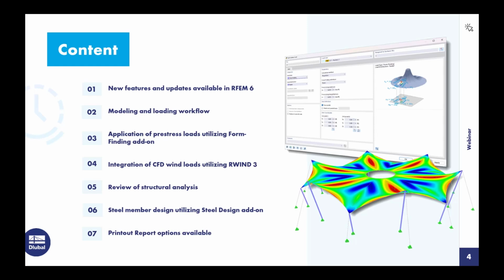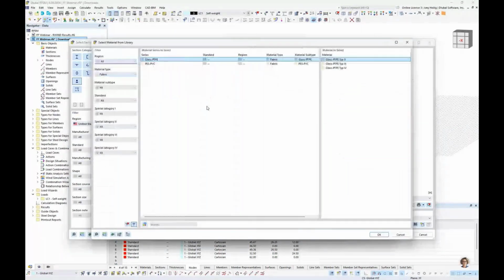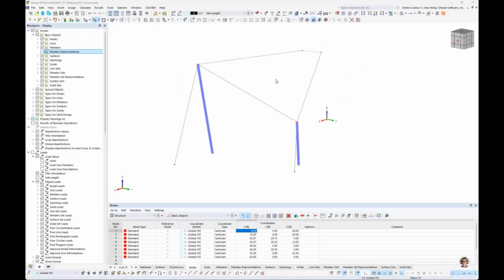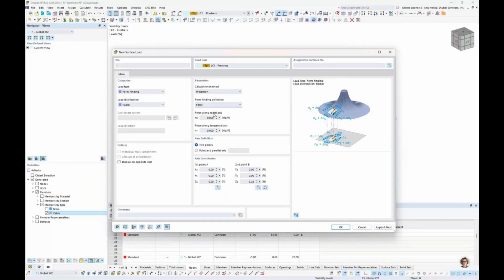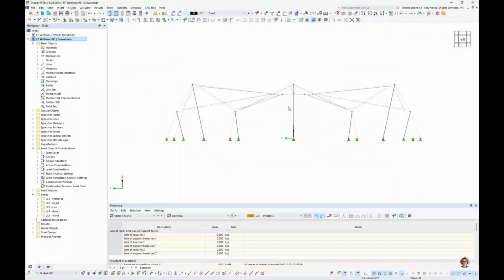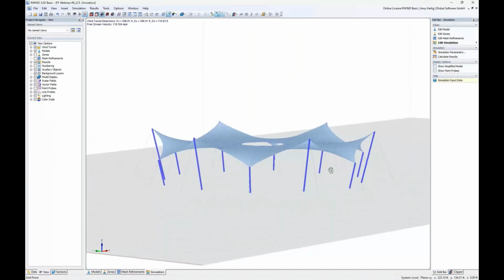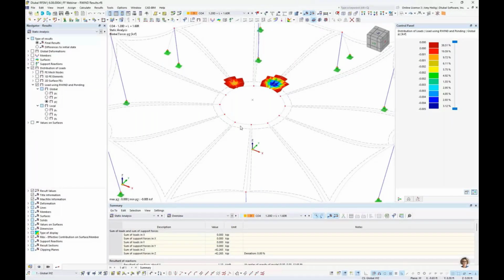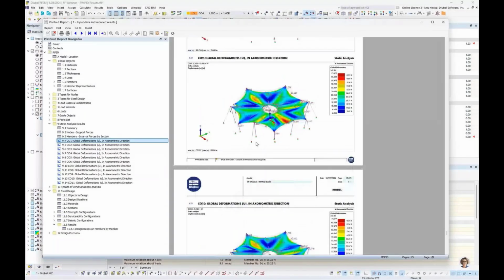Webinar | Tensile Fabric Structure Design Updates in RFEM 6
This webinar will explore tensile fabric structure design, featuring the latest updates in RFEM 6.

Time Schedule:
00:00 Introduction
05:05 Structure modeling workflow
22:27 Form-finding loading application
33:12 Additional static loading application
40:07 RWIND 3 CFD wind load simulation
48:29 Analysis results review
53:25 AISC 360-22 steel member design
57:02 Printout Report options
1:02:15 Conclusion